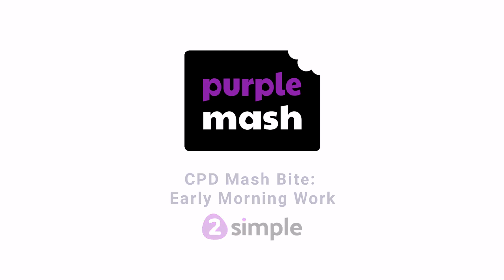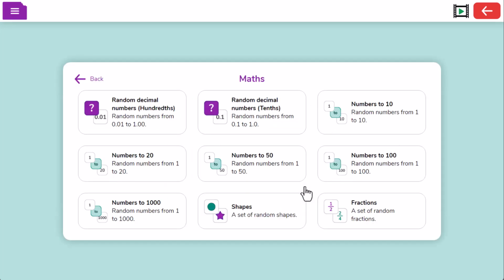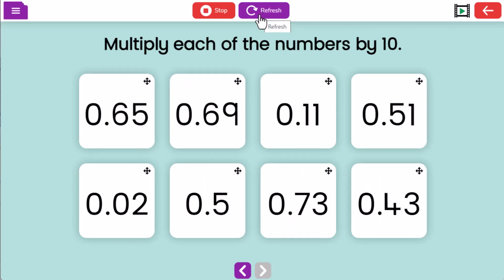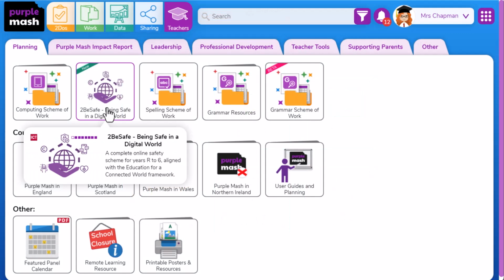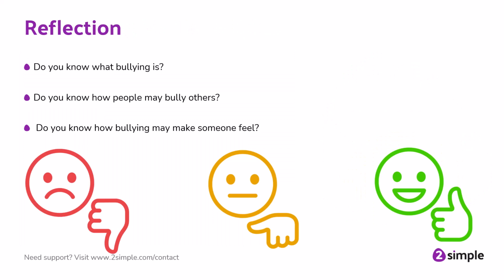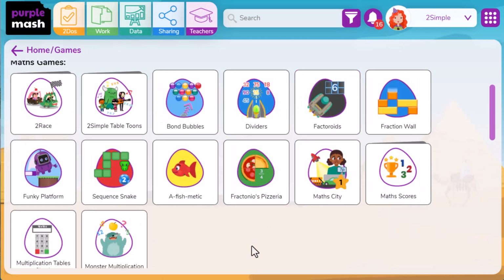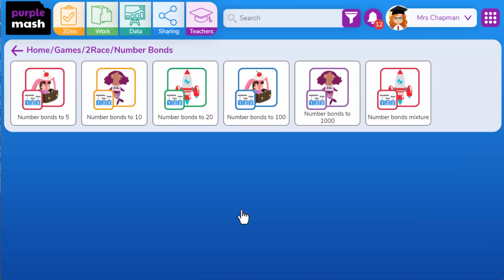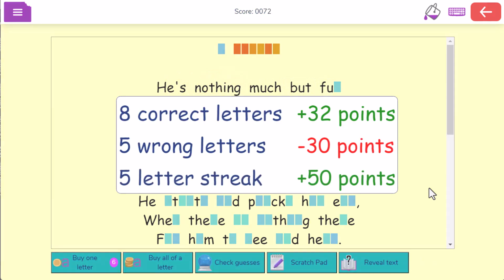Ideas for Early Morning Work for Primary School Classrooms | Purple Mash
In this video we explore how you as a teacher can use the tools and resources in Purple Mash to kick-start the school day and get your children thinking. We explore activities and ideas you can have ready to go on the board that will focus children on independent thinking and learning.